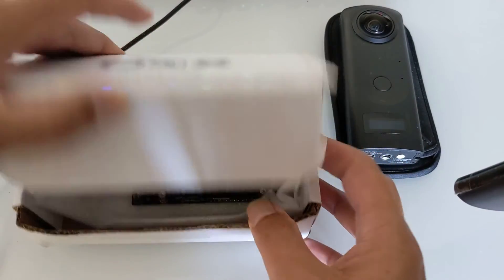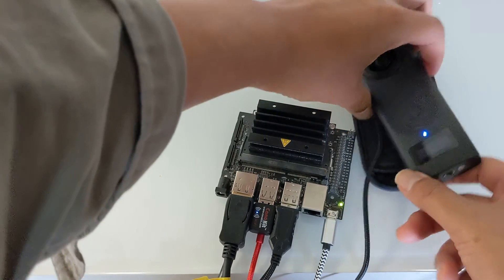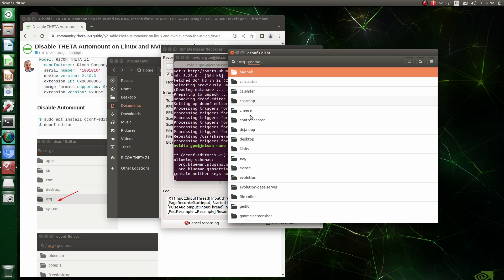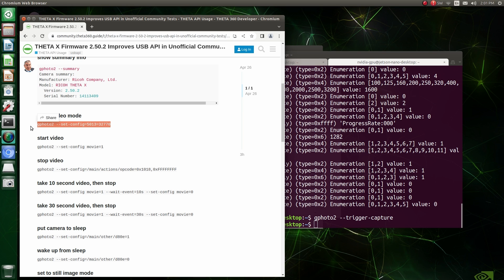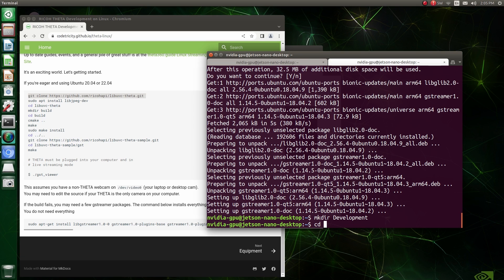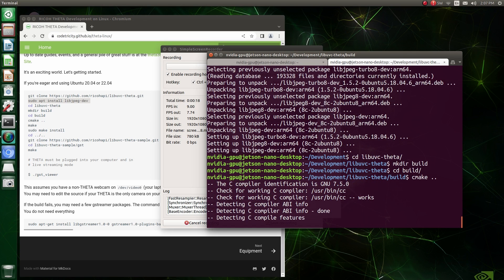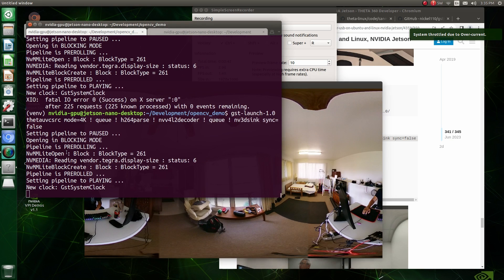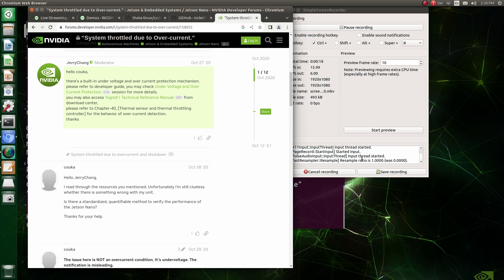NVIDIA Jetson Nano Setup for RICOH THETA 360° Cameras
Setting up an NVIDIA Jetson Nano for use with the RICOH THETA camera.  We cover using the MTP API commands over a USB cable use gphoto2, live streaming 360 video with a modified version of libuvc, and light processing with OpenCV.